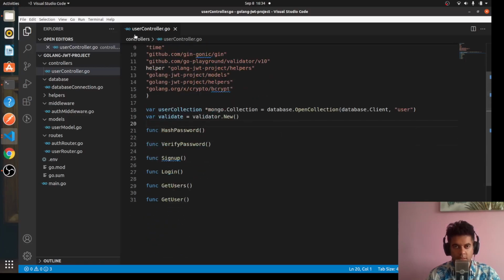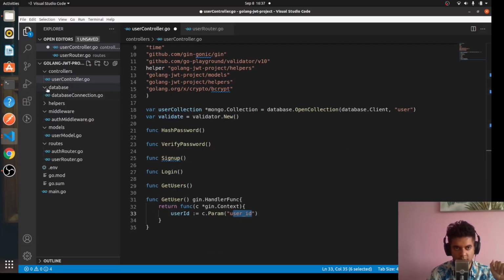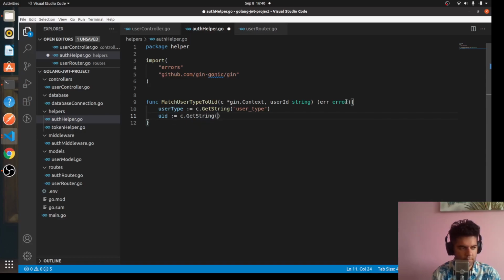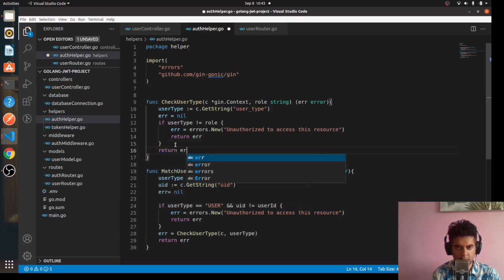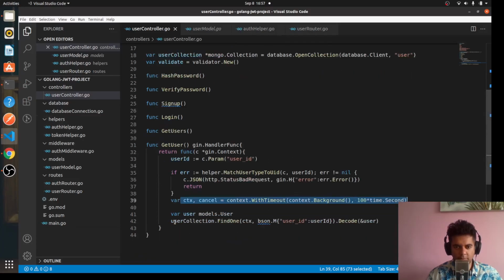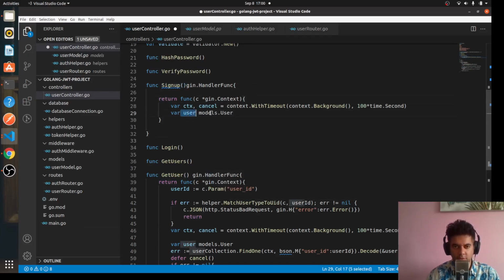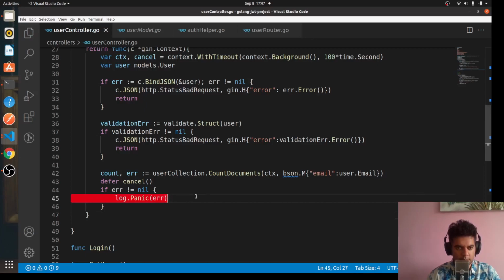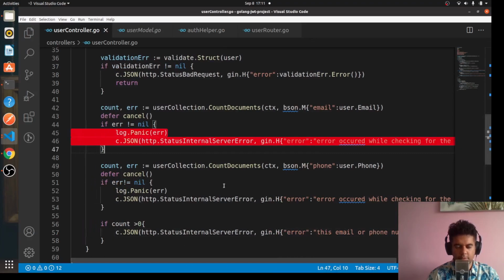Golang Authentication with JWT - PART 3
JWT Authentication for GO, using Gin-Gonic and MongoDB

Finally, in this project we will build golang with JWT authentication server. We will use gin-gonic to build the APIs and mongodb to store the users.

0:00 - intro
0:45 - demo
1:46 - project briefing
8:30 - back to drawboard